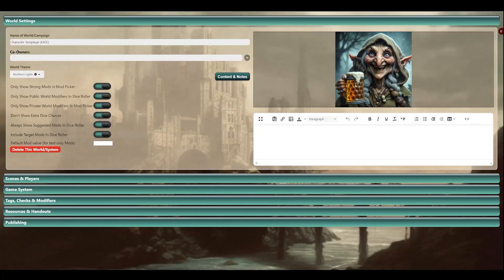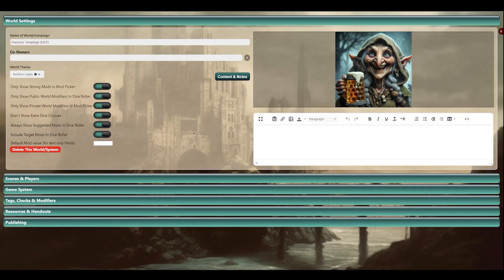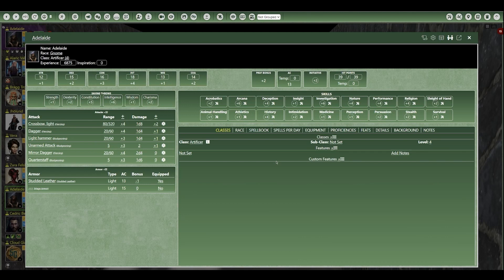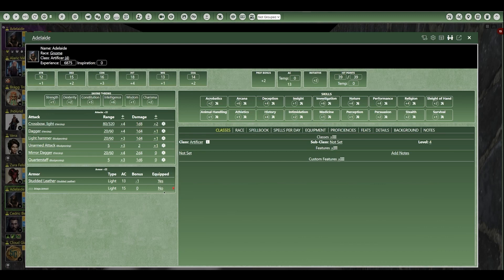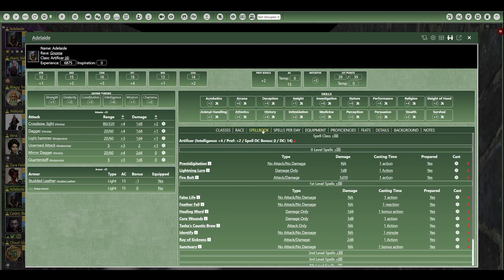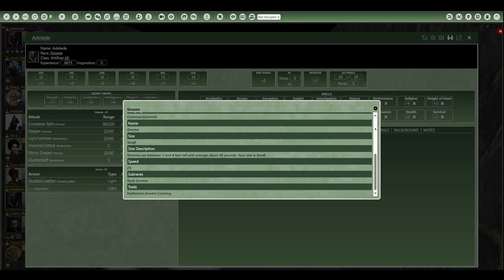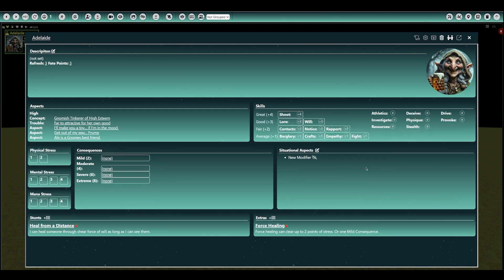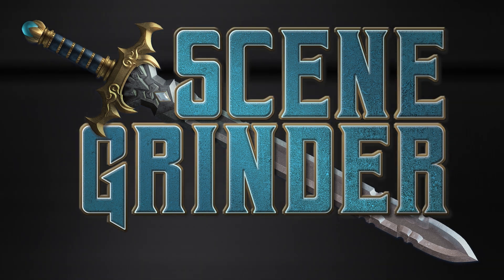SceneGrinder Character Templates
New Character Templates are in the current live build of SceneGrinder!

Why You'll Love It:
Streamlined Gameplay: Quick access to character stats, abilities, and inventory means smoother, faster gameplay. Keep the focus on the story, not the paperwork.

Increased Immersion: With every character detail finely tuned and readily accessible, you'll find it easier than ever to slip into your character's boots and truly inhabit your role.

What's New?
Enhanced  Customization:** Dive into depths of character creation with unique HTML templates. Tailor-make your hero or villain with ease and precision like never before.

Svelte & HTML Magic:** Our templates now harness the power of Svelte alongside HTML, providing a seamless and dynamic character sheet experience. Expect reactive UI elements that respond in real-time to your every action!
Use a default character sheet, or create your own!

We're incredibly eager to see the amazing characters you'll create with these new tools at your disposal. This update is just the beginning—we have many more enhancements headed your way weekly!